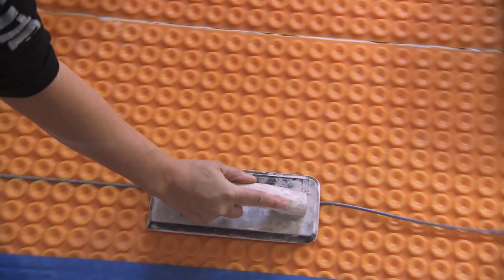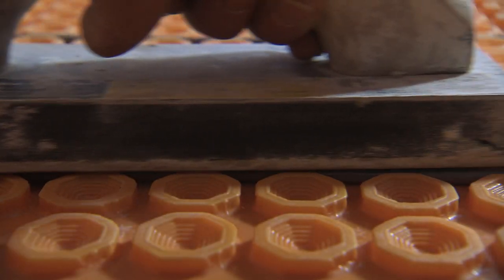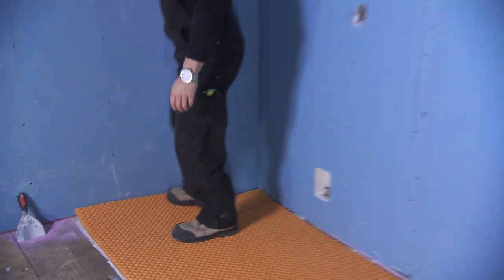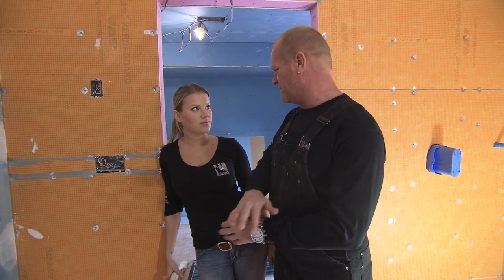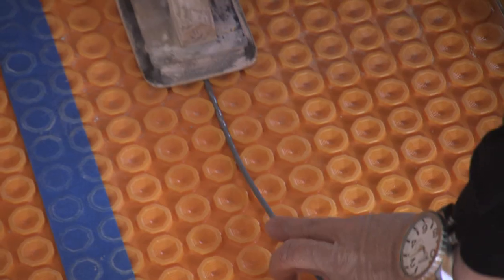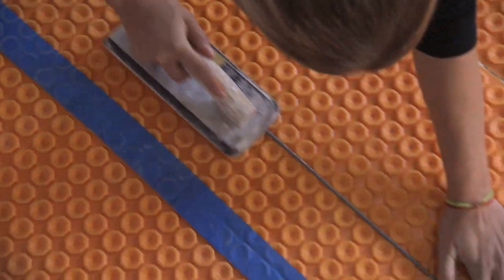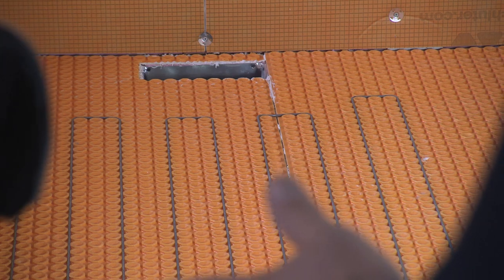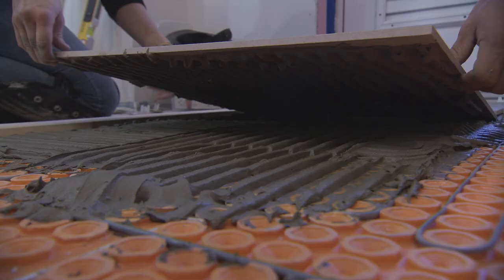HEATED FLOOR INSTALL with Schluter-DITRA-HEAT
DITRA-HEAT is the first electric floor warming system that combines uncoupling in a single layer with the heating cables for a warm tile floor that is not susceptible to cracking.

The frequent temperature fluctuations caused by a floor warming system leads to more expansion and contraction, creating greater movement stresses in tiled finishes. This usually requires the installation of two separate systems – a floor warming system plus an uncoupling system to prevent cracks in the tile and grout.  But DITRA-HEAT is the only system that provides both floor warming and uncoupling in a single layer.

The heating cables are easily snapped into place on top of the uncoupling mat without the need for clips or fasteners. The installer has complete flexibility on where the cables are placed, so every installation is customized to suit the exact requirements of every homeowner. And because the system requires no self-leveling compounds, once the heating cables are in place tile installation can begin immediately, saving time and money.